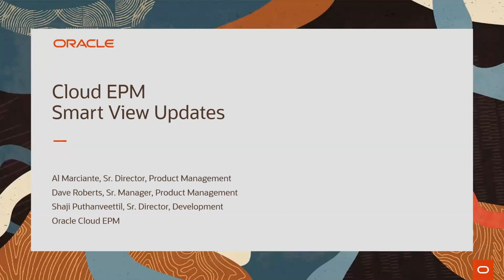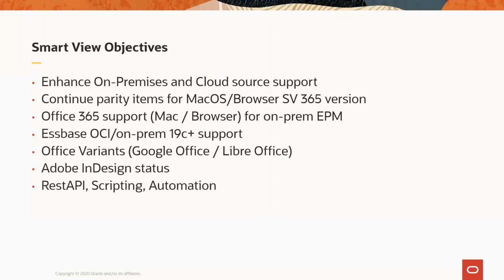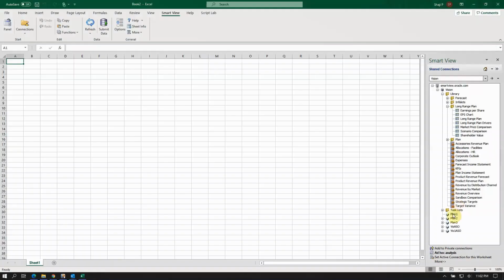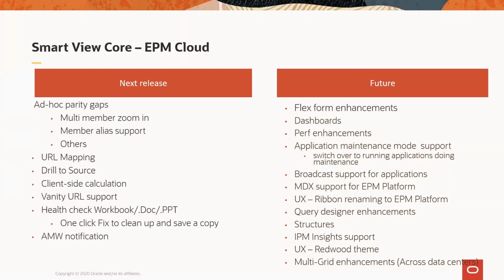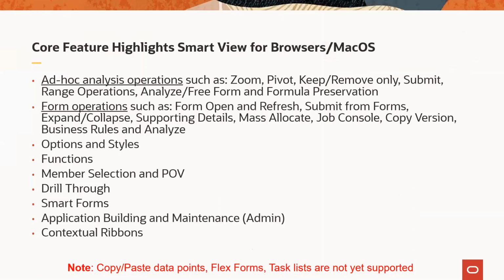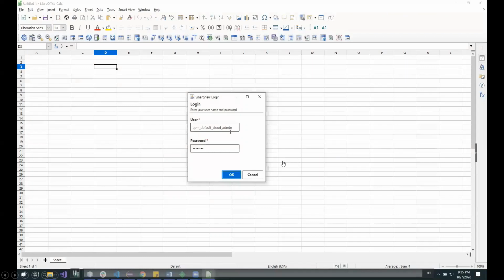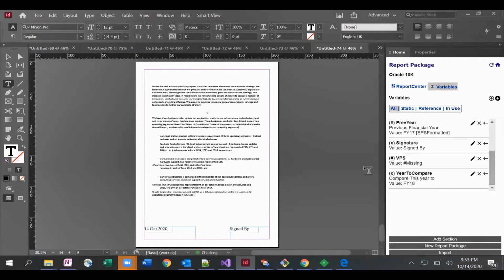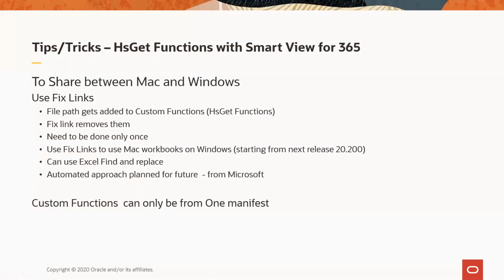Smart View Update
Oracle Smart View is one of the most widely-used interfaces by our users. Whether you are a Hyperion or Cloud EPM user, Cloud ERP, OAC or Essbase user, chances are you have a large deployment of Smart View across your desktops (MacOs or Windows) and browser deployments. Join this session to hear about what is new with Smart View and where we are
going in the future.

Presenter: Dave Roberts, Senior Account Manager, Oracle
Dave Roberts is a Sr. Manager of Product Management for Enterprise Performance Management (EPM) Cloud at Oracle. He has worked with EPM technologies for the past 27 years and has spoken at Hyperion Solutions, Oracle Open World and Kscope conferences.

Presenter: Al Marciante, Senior Director of Product Management, Oracle
Al Marciante began his career as a financial information technology professional for a leading electronics and communication company. He implemented applications focused on accounting and finance. He spearheaded a transformational project before the advent of the Enterprise Performance Management space. The goal was to produce consolidated
financials, fully burdened profit and loss analysis, and budget reporting based on Oracle Financials, custom Oracle development, and Arbor Essbase in order to achieve a one day financial close. Al eventually moved into a solution consultant role with Arbor/Hyperion, where he helped many customers in the southern U.S. achieve significant value by purchasing
and implementing OLAP and analytic applications. He then moved into a product management position, quickly progressing into a leadership role in the product management organization, participating in driving new solutions in the enterprise performance management space. Al has since led PM teams not only in the Essbase organization, but also in Hyperion Planning, Hyperion Profitability and Cost Management, Smart View, financial reports, Crystal Ball, and Disclosure Management. He now leads new initiatives for Oracle EPM Cloud, including Narrative Reporting, emerging technologies, and EPM infrastructure while also driving go to market for the Hyperion EPM on-premises releases. Al has been a long-time public speaker, including at Arbor Dimensions, Hyperion Solutions, Oracle OpenWorld, OATUG, Kscope conferences to name a few, as well as local user group events and Oracle Customer Connect webinar sessions.